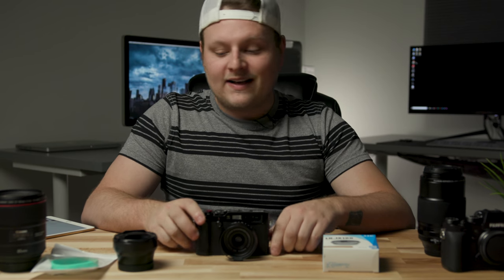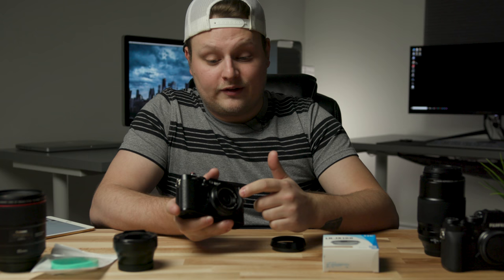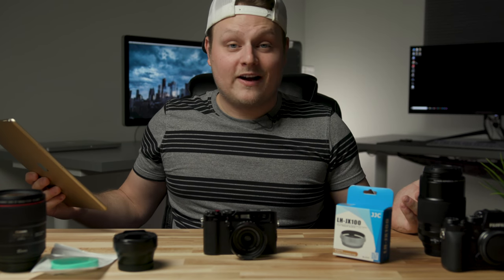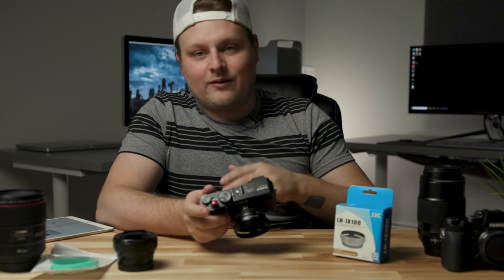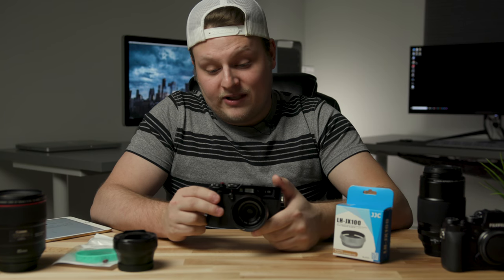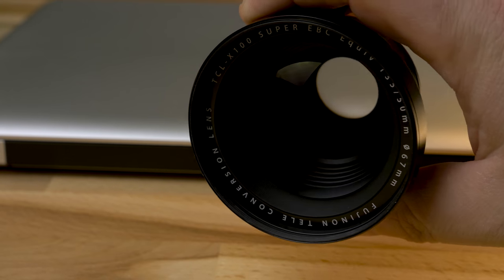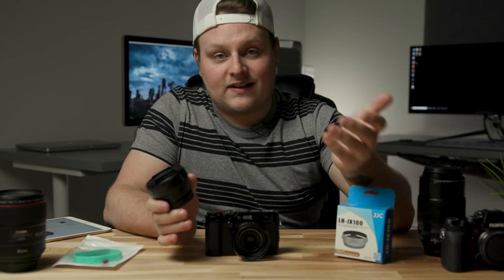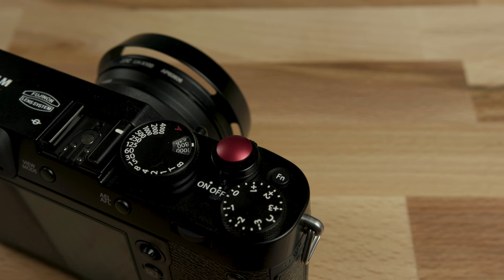Cheap Fuji X100F Accessories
Here are some cheap options to add to your Fuji X100F.

X100f (black)
X100f (Silver)

Here are the accessories in the video:
Black Vented Hood
Silver Vented Hood
Tempered Glass Screen Protector
Shutter button
Teleconverter Black
Teleconverter Silver